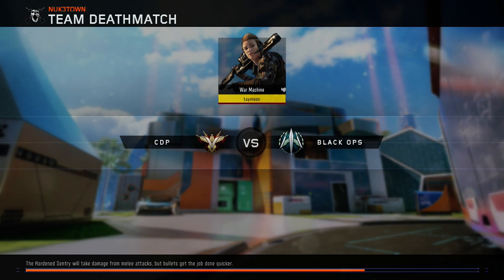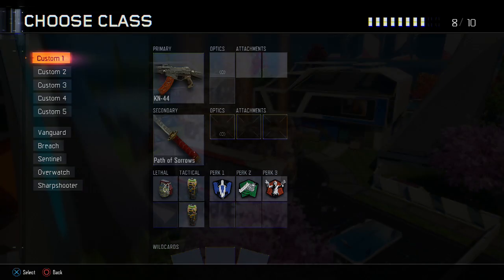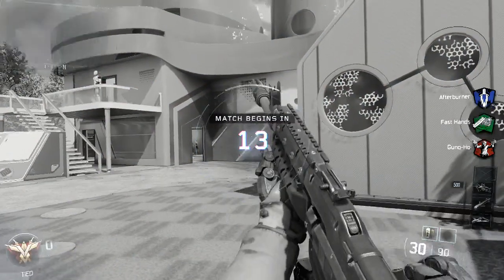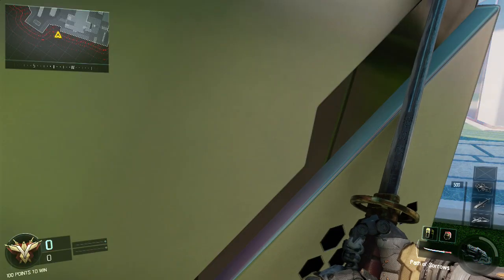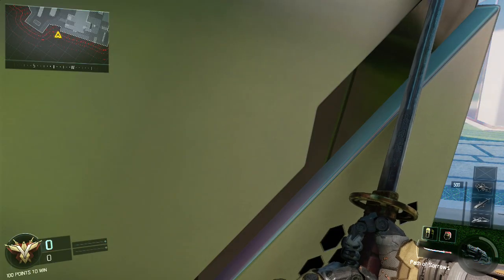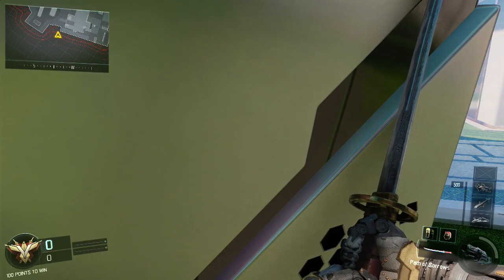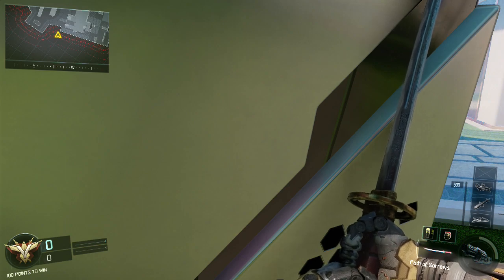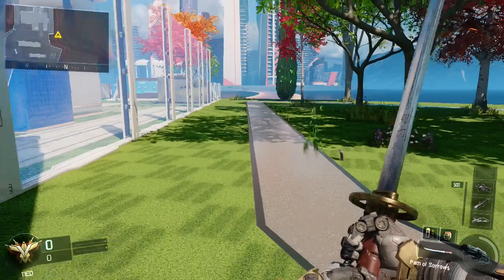BO3 Glitches: Outside of Map On Nuk3town (Black Ops III Glitches) Nuketown Call of Duty Black Ops 3